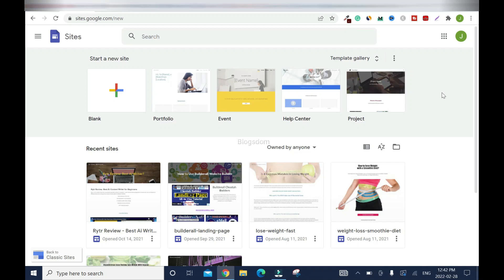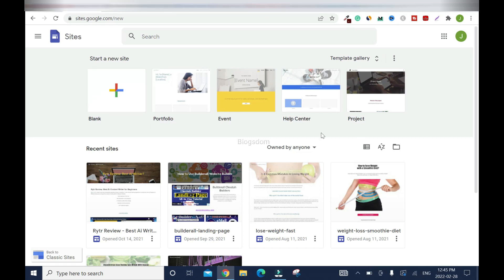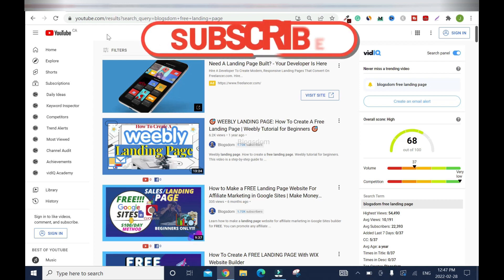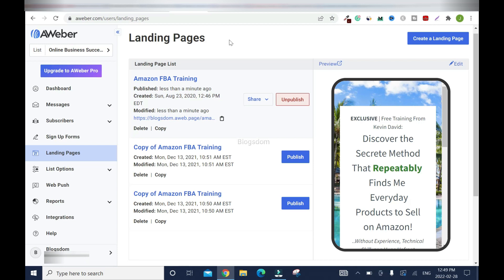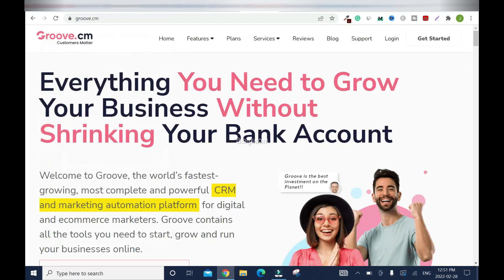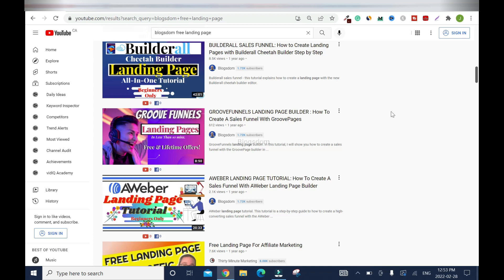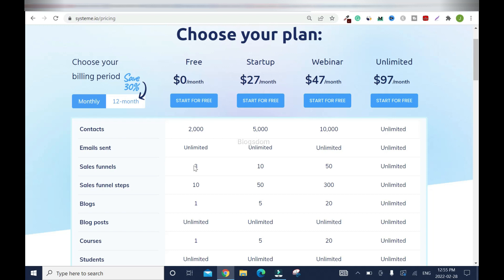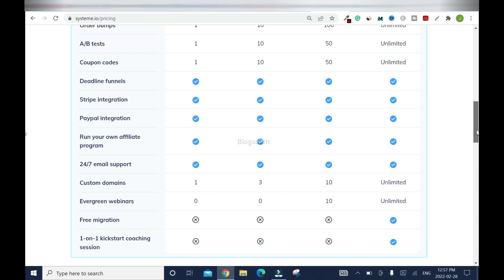5 FREE LANDING PAGE BUILDERS FOR AFFILIATE SALES FUNNEL AND CPA MARKETING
5 free landing page builders and website builders for beginners. This video shows the best free landing page builders for affiliate marketing. And free website builders for blogging.